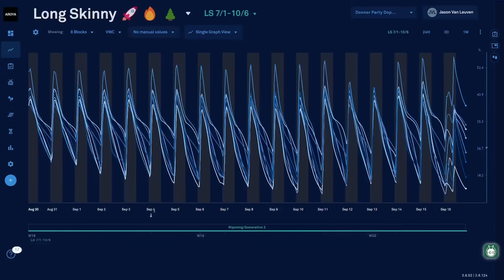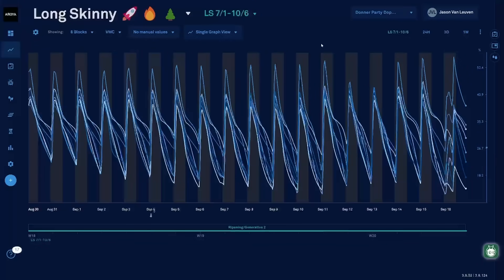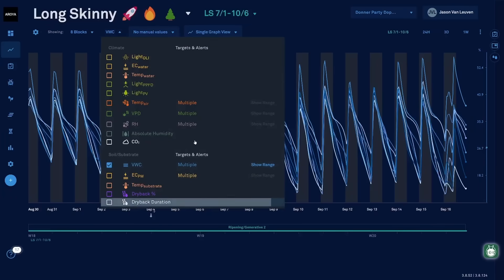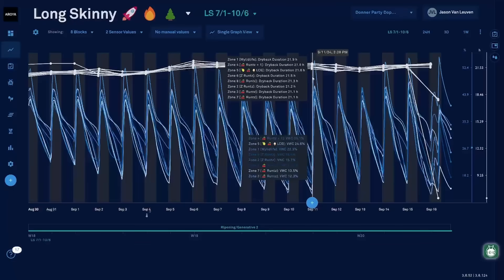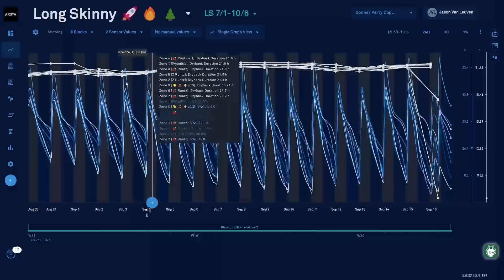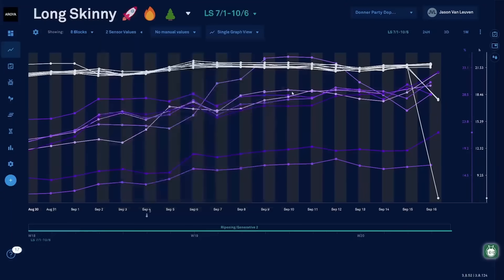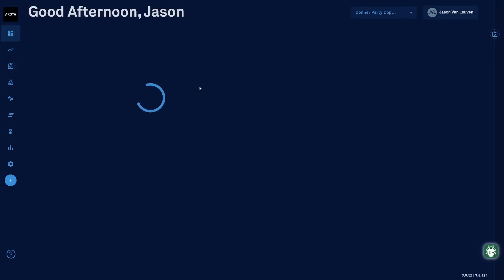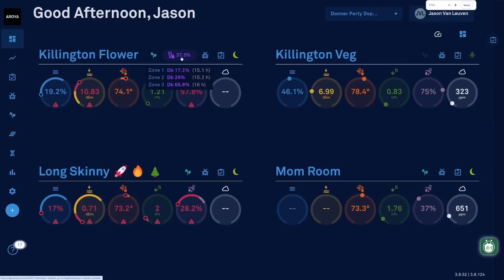NEW FEATURE: Automate Dryback Calculations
In this video, we provide a quick overview of AROYA's new dryback data feature. Learn how to chart dryback durations and percentages calculated automatically on a daily basis.*

*AROYA Core users with harvest groups.

Plotting dryback duration and water content.

Identifying generative irrigation strategies.

Turning on and visualizing dryback percentage.

Using dryback data in room dashboard charts.

Viewing average and individual zone dryback percentages.